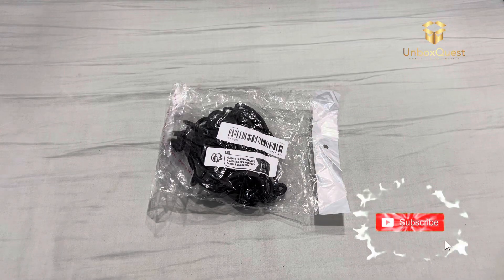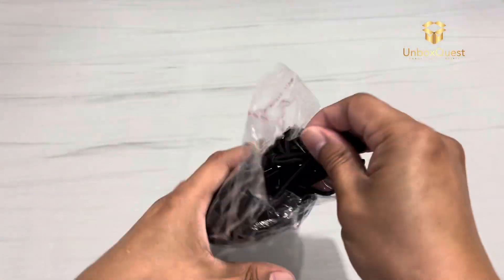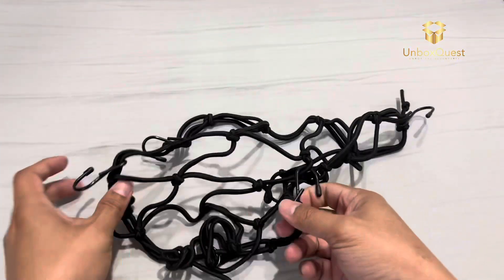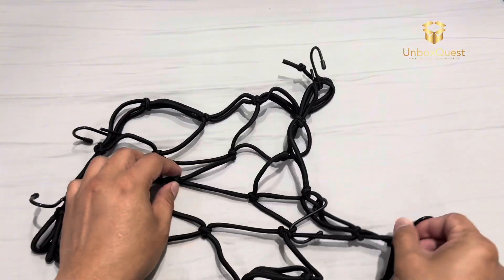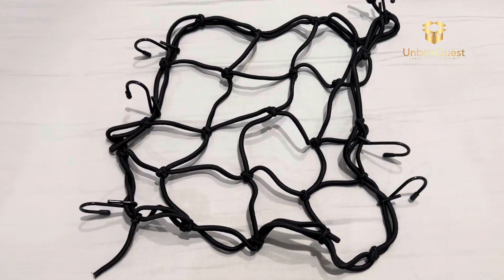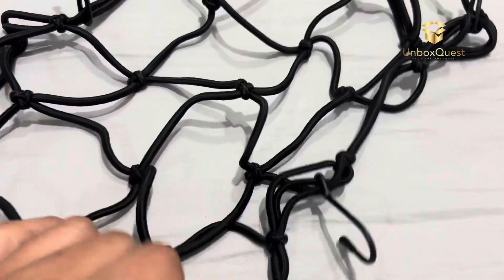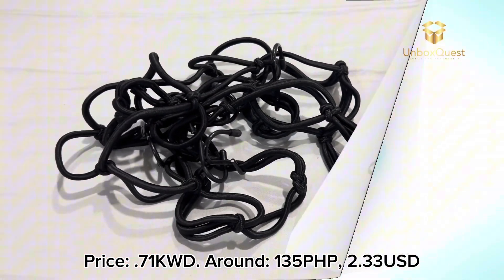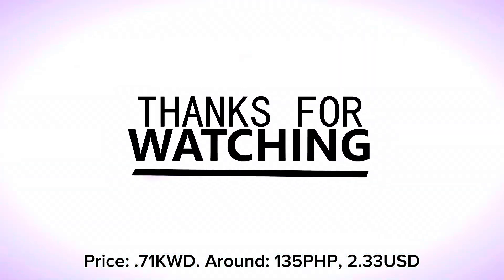Motorcycle Luggage Net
A motorcycle luggage net is an essential accessory for any rider who needs to secure loose items or small luggage on their bike. Typically made from durable, elastic bungee cords, these nets are designed to stretch and accommodate various shapes and sizes of items. They come with several hooks, often coated to prevent scratches, which easily attach to the bike’s frame or luggage rack.

Here are some key features:

 1. Elasticity: The net can stretch significantly, allowing it to hold different types of cargo securely.
 2. Durability: Made from high-quality materials, it can withstand various weather conditions and the rigors of the road.
 3. Ease of Use: Simple to attach and detach, making it convenient for quick trips or longer journeys.
 4. Versatility: Perfect for securing helmets, jackets, small bags, or other items that might shift during a ride.
 5. Compact Storage: When not in use, the net can be easily folded and stored in a small space, making it convenient to carry along on any ride.

A motorcycle luggage net is a versatile and practical tool that enhances safety and convenience, ensuring your belongings stay put while you enjoy the ride.